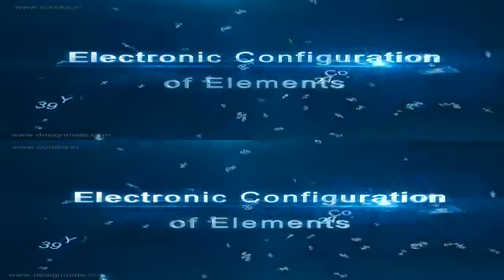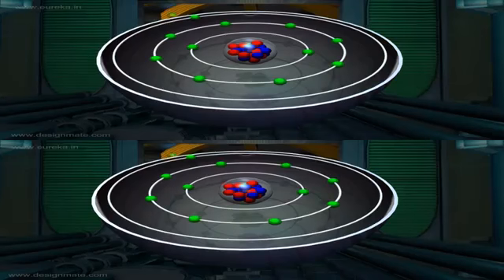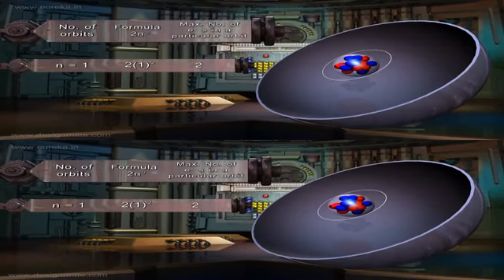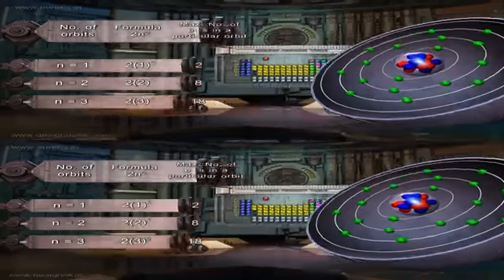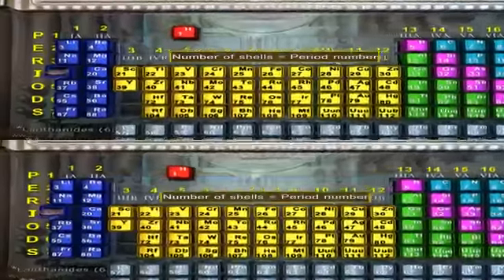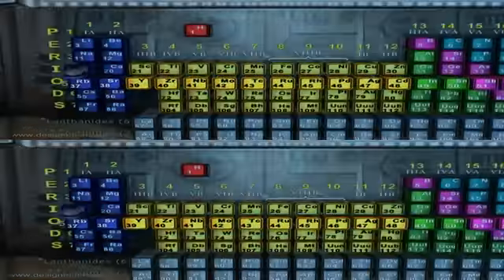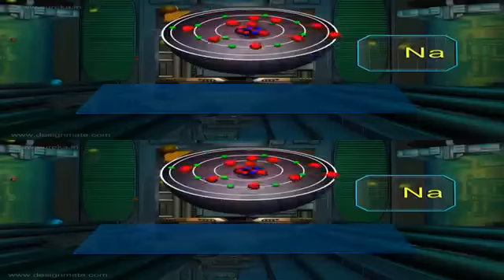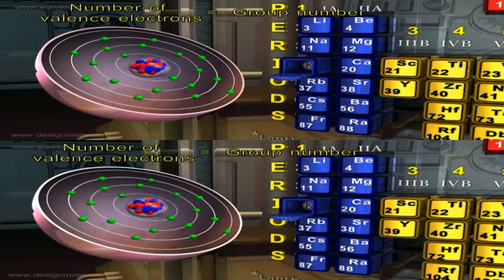3D Std 09 Science Electronic Configuration of Elements YouTube 360p